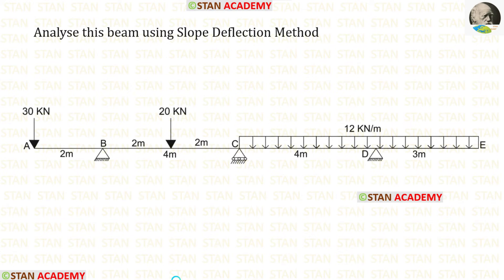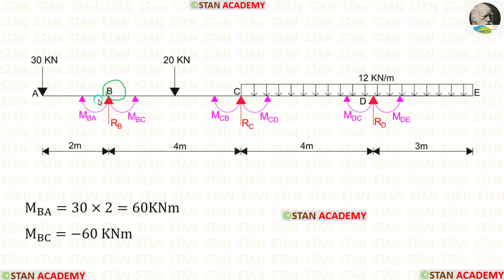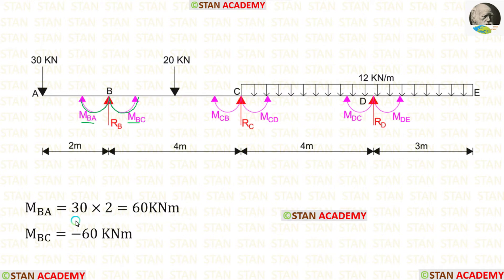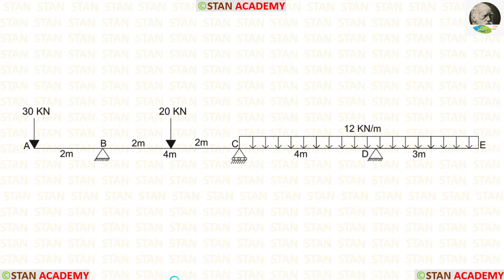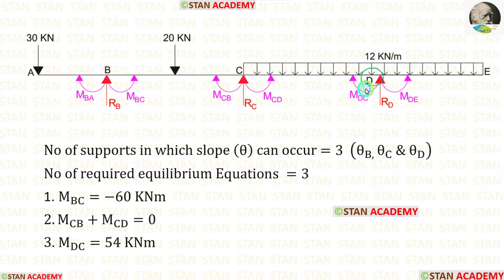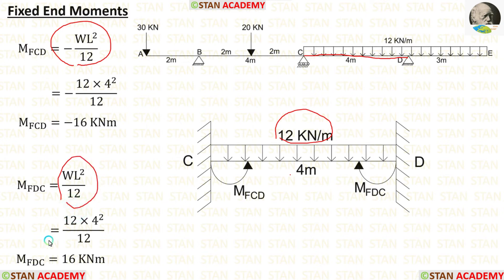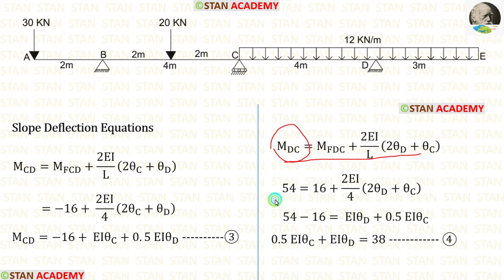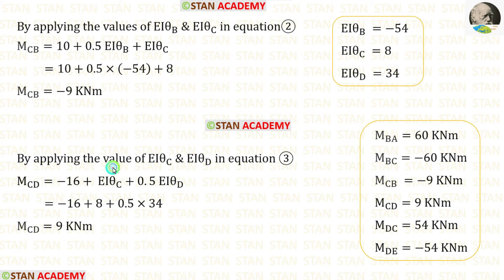Slope Deflection Method for Beam Analysis - Problem No 10 ( Overhanging on both the sides )